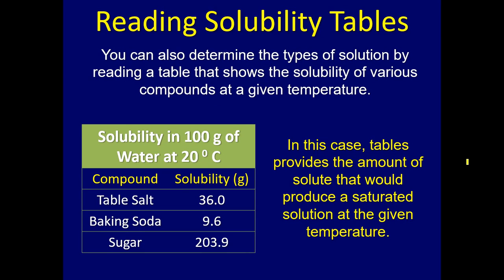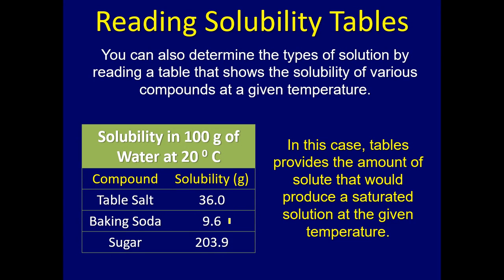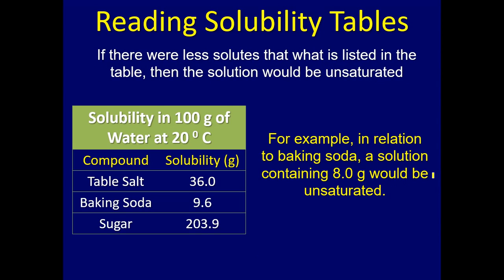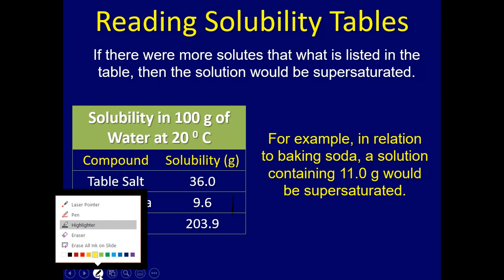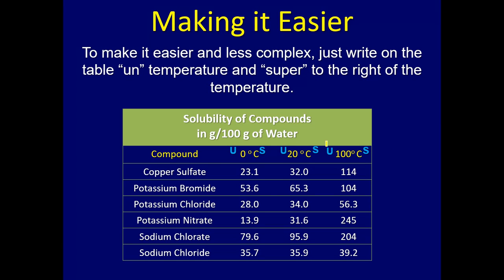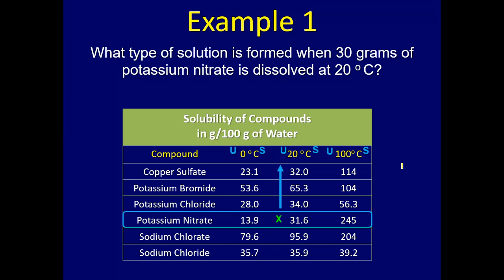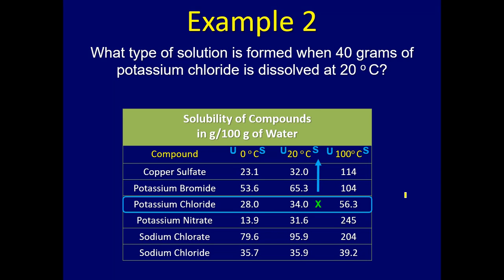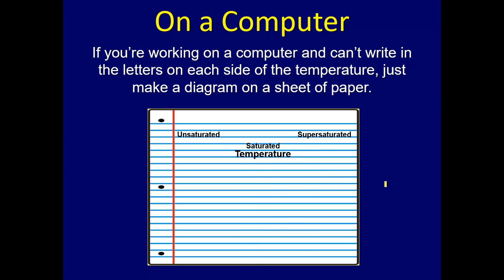Reading Solubility Tables